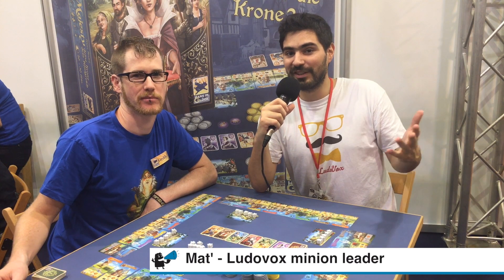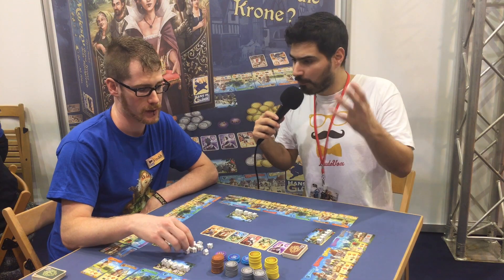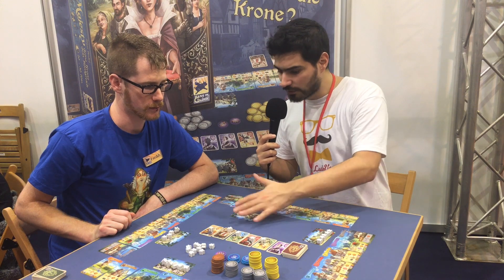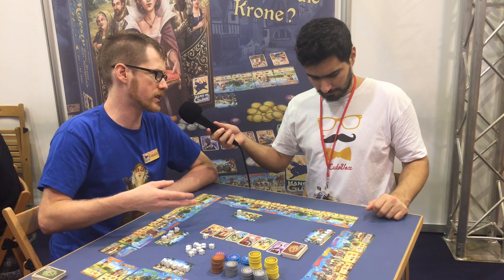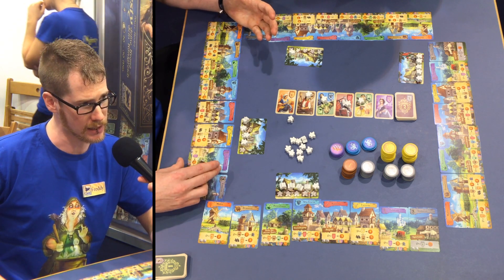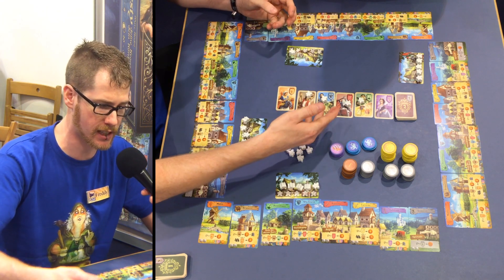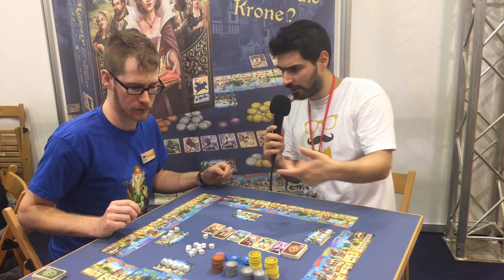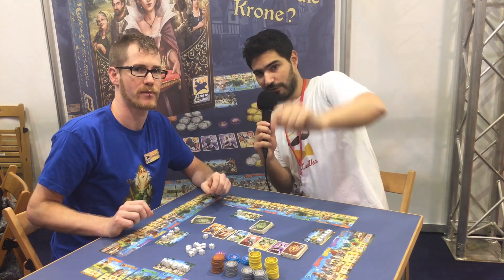Essen 2017 - Majesty - Hans im Gluck - VOSTFR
Ludovox est à Essen pour couvrir cette édition 2017 de l'Internationalen Spieltage SPIEL.

Nous sommes sur le stand de Hans im Gluck et nous avons rencontré Freddy qui nous parle du jeu : Majesty

Crédits musique générique : Blur : Song 2